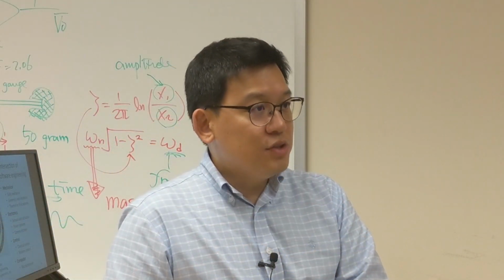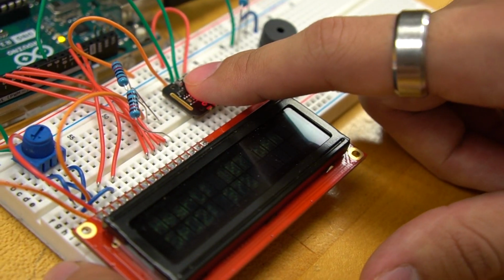Arduino-Based Pulse Oximeter in the Mechatronics Course at Georgia Southern University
Students and researchers in the Department of Mechanical Engineering at Georgia Southern University demonstrate how practical examples were integrated into the curriculum to solve critical real-world problems during the COVID-19 pandemic.